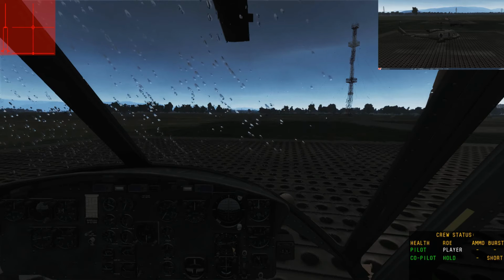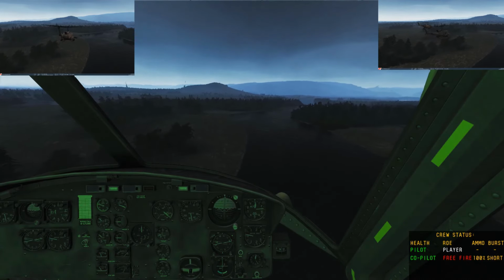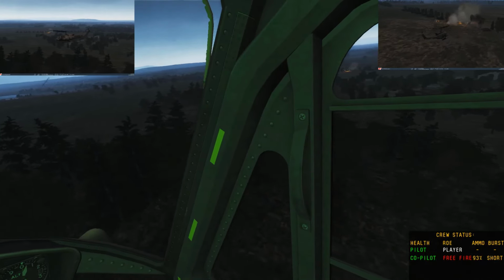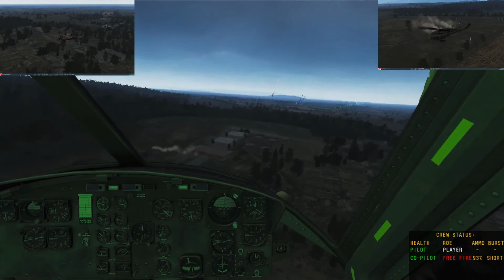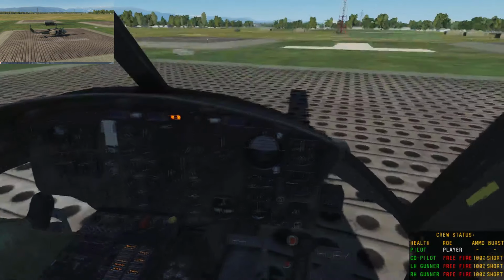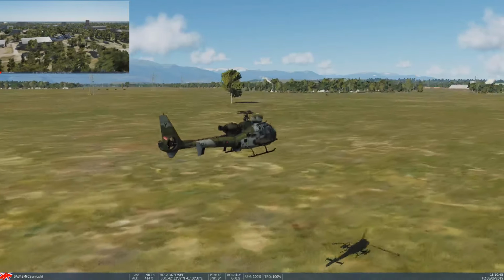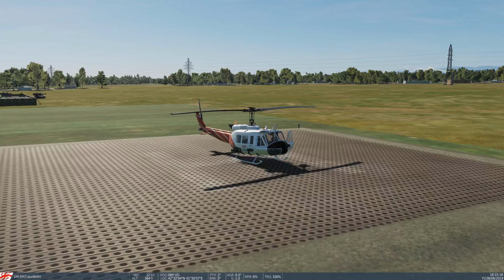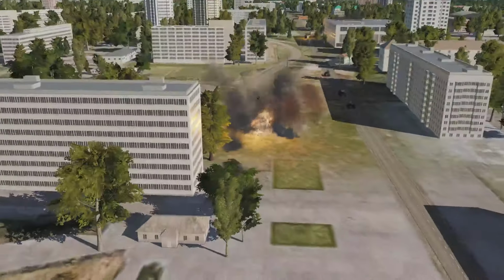DCS World Replay System "WTF"(Wasn't That Fabulous)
This was an evening of friends having great fun flying Helicopters in DCS World. The video shows the short comings of the DCS World Replay system and why it is so hard to make an detailed flight video using it. Watch the fun. Time to fly, fight and die.